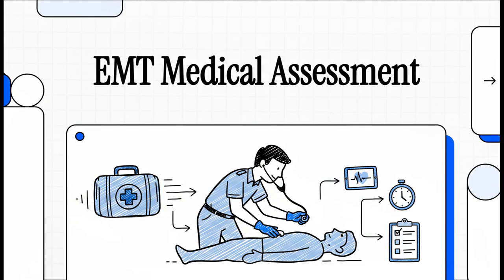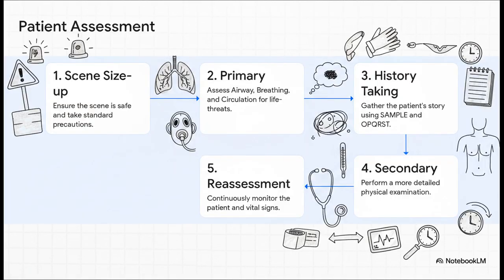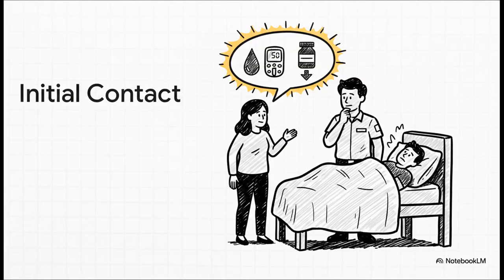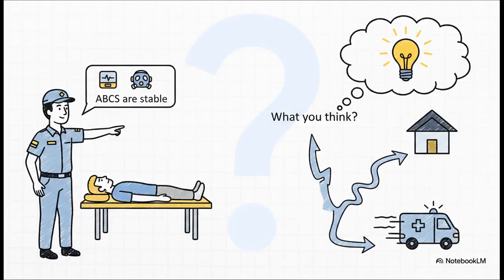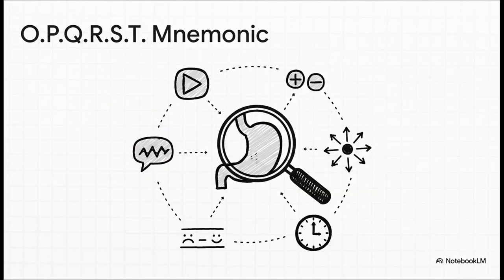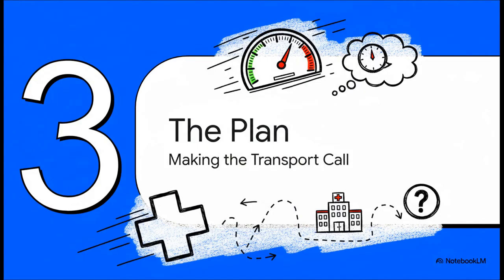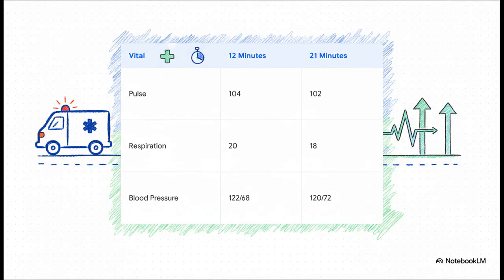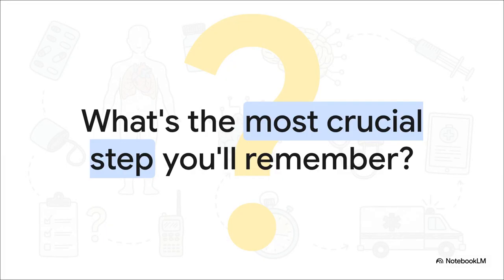EMT Medical Patient Assessment Explained (Scene Size-Up to Reassessment)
This video breaks down the step-by-step process of EMT medical patient assessment from Scene Size-Up through Reassessment. We review how to identify the nature of illness, perform a primary assessment using ABCs and AVPU, gather a SAMPLE history, apply OPQRST, and determine rapid transport criteria.

This guide also covers transport decisions, stable versus unstable reassessment intervals, and the importance of PPE and infectious disease awareness in the prehospital setting.

Perfect for EMT students preparing for quizzes, practical exams, or NREMT review.

Topics Covered:
• Medical vs trauma emergencies
• Scene Size-Up & Index of Suspicion
• Primary Assessment (Airway, Breathing, Circulation)
• SAMPLE & OPQRST
• Rapid transport criteria
• Reassessment intervals
• Infectious disease precautions

EMT medical assessment
EMT patient assessment
EMT scene size up
SAMPLE mnemonic EMT
OPQRST mnemonic EMT
EMT medical overview
EMS transport decisions
NREMT medical assessment
EMT study guide
EMT exam prep
paramedic student study